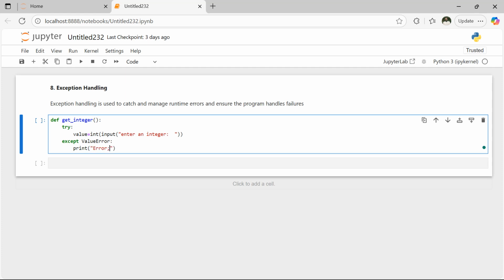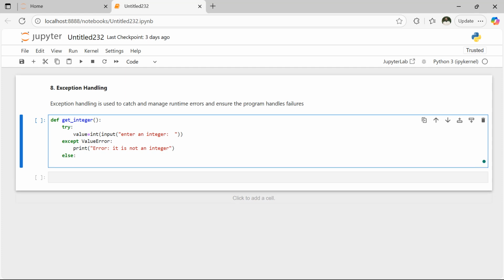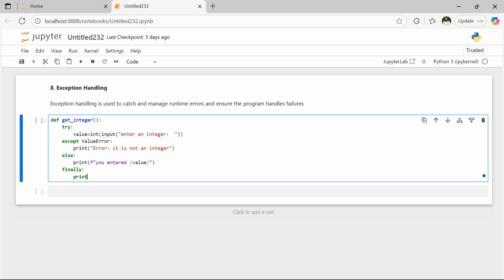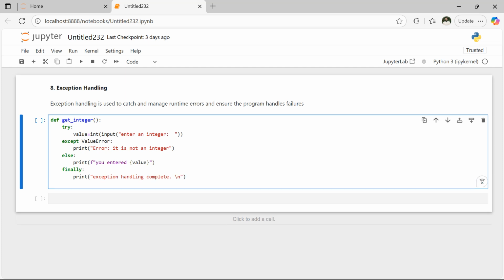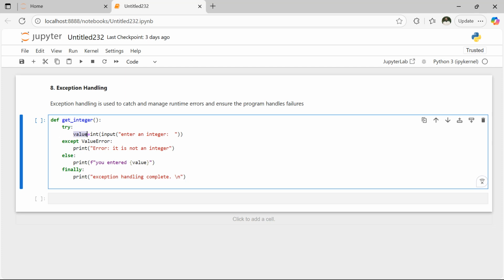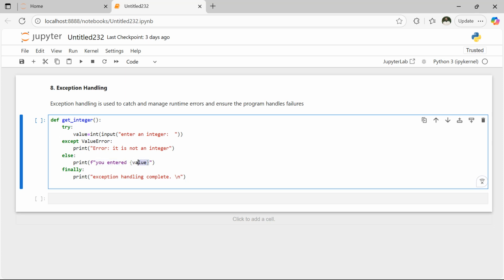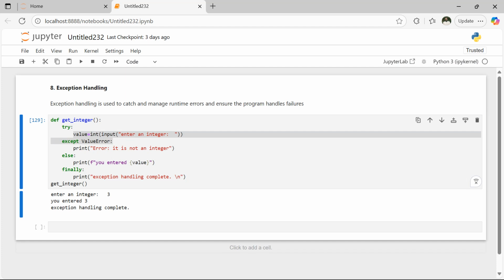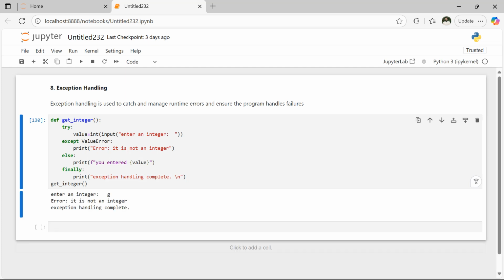9. Python Syntax (Exception Handling)